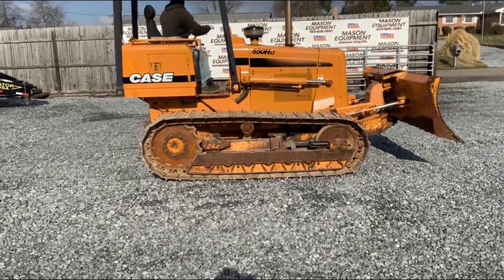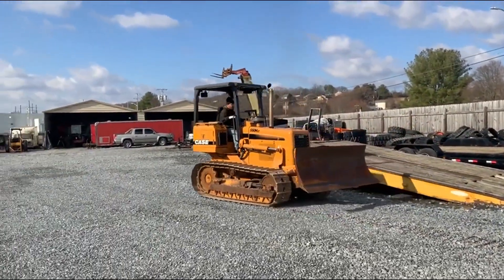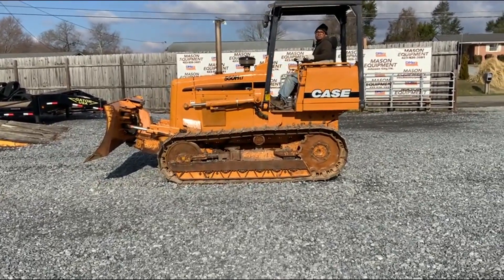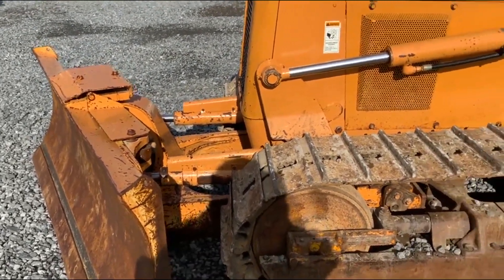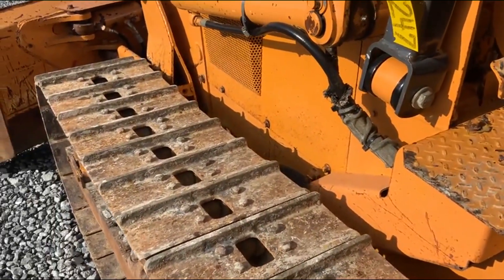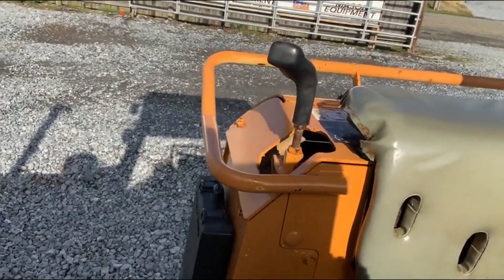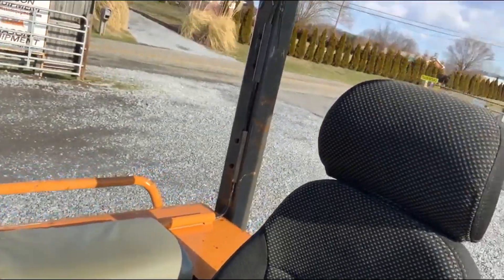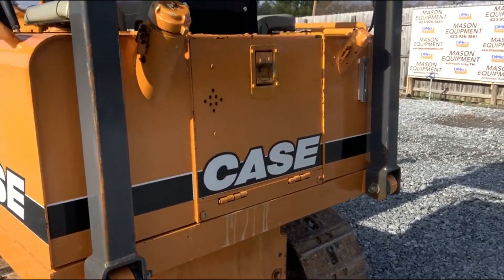2006 CASE 550H LT For Sale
# 1247   CASE  550H  LT.   CRAWLER DOZER ‘2006.  6  BOTTOM ROLLER  FRAME ,  6 WAY HYDRAULIC BLADE , OROPS , CUMMINS DIESEL MOTOR , 2 SPEED TRANS. , VERY STRONG UNDERCARRIAGE ,  FINGER  CONTROL OR PEDAL STEERING , JOY STICK  HYDRAULICS , REAR DRAWBAR  AND  PTO,  COUNTER WT , VERY NICE MACHINE